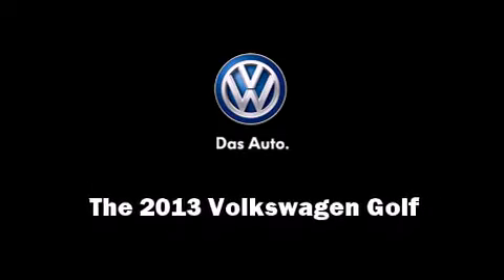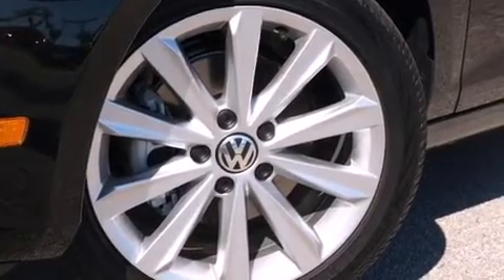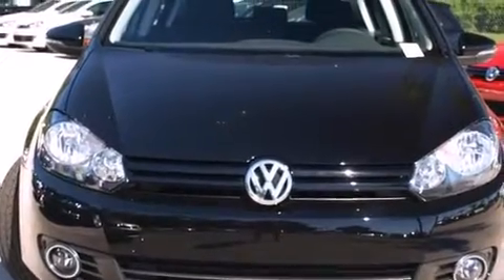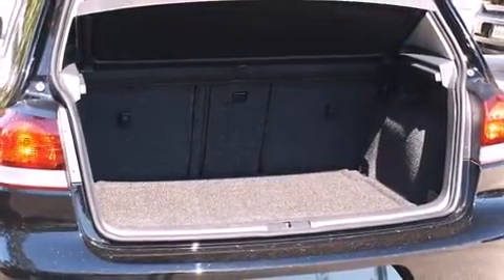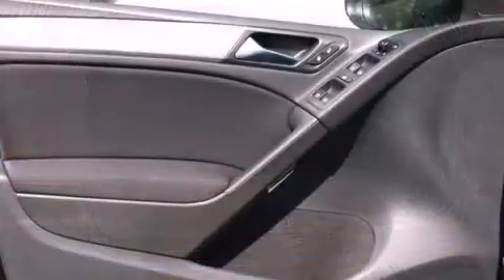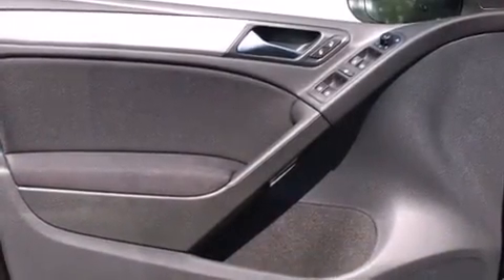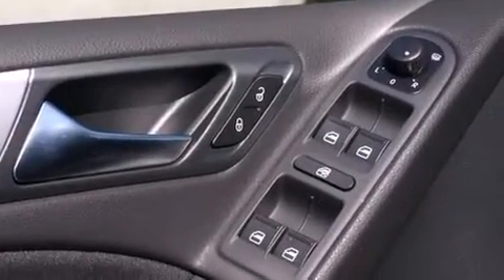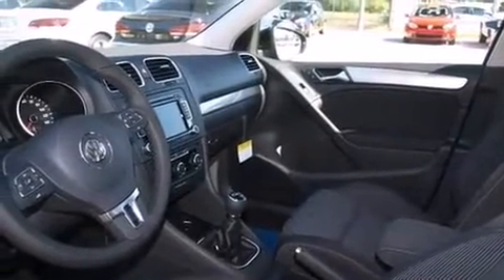2013 Volkswagen Golf TDI in Orlando, FL 32839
5474 S. Orange Blossom Trail

Discerning drivers will appreciate the 2013 Volkswagen Golf. This 4 door, 5 passenger hatchback is waiting for you to take home! Performance and efficiency are both prioritized thanks to the 2 liter 4 cylinder engine, and for added security, dynamic Stability Control supplements the drivetrain. Power and economy are assured thanks to the advanced diesel engine, meeting strict emissions requirements while still delivering exceptional output and efficiency. Volkswagen infused the interior with top shelf amenities, such as: 1-touch window functionality, a leather steering wheel, a trip computer, heated seats, power door mirrors and heated door mirrors, an overhead console, and power front seats. Storage solutions are integrated throughout the interior, demonstrating thoughtful attention to detail. Premium sound drives 8 speakers, providing you and your passengers a sensational audio experience. Volkswagen also prioritized safety and security with features such as: dual front impact airbags, head curtain airbags, traction control, anti-whiplash front head restraints, a security system, and 4 wheel disc brakes with ABS. Brake assist technology provides extra pressure when applying the brakes. You will have a pleasant shopping experience that is fun, informative, and never high pressured. Stop by our dealership or give us a call for more information.